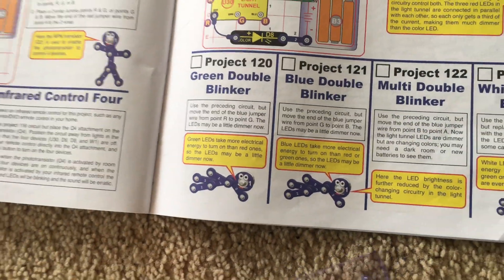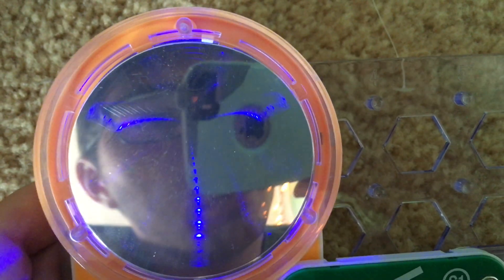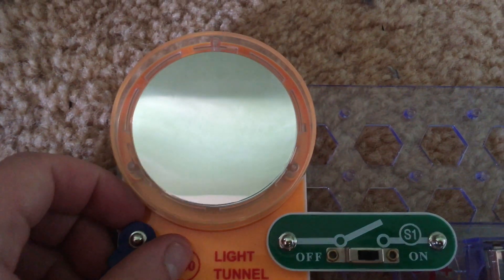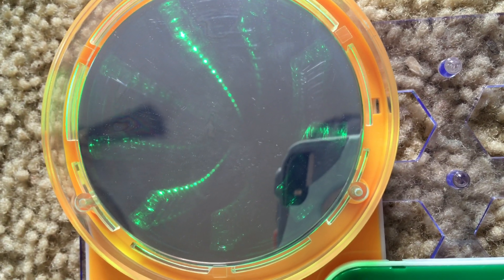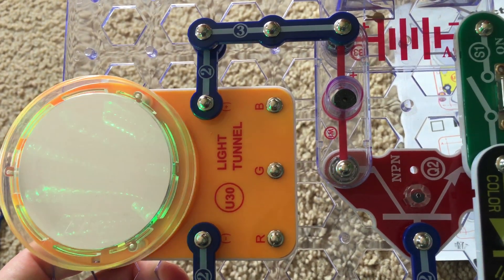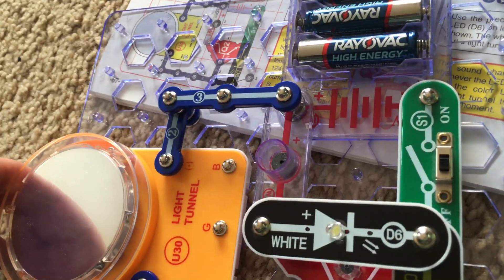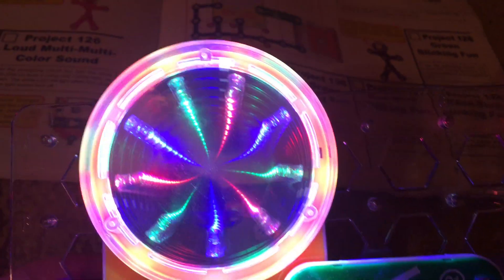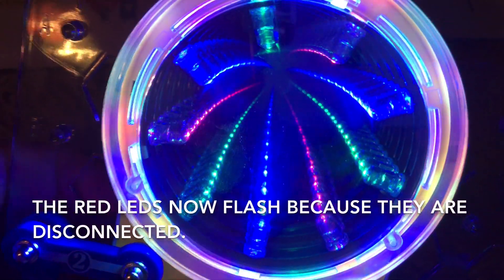Snap Circuits 3D Illumination: Projects 120-129 (VOLUME WARNING)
Projects 124-126 have a loud horn that may cause hearing problems.  Please turn down your volume at the beginning of these projects (or before clicking any timestamps since previous projects may have the loud horn in the beginning).  I cannot be responsible for any medical damages resulting from YOUR decision to view these projects.

A demonstration of Projects 120-129 of Snap Circuits 3D Illumination.  Typed information about each project, as well as safety warnings, are included in this video.  Unfortunately, Project 126 is only a partial demonstration because I could not get the circuit to work completely.  Before using Snap Circuits 3D Illumination or any other electronic kit, please read the instructions on how to use these toys safely and properly, especially if you are experimenting on your own.

Project 126- 4:08- Loud Multi-Multi-Color Sound (VOLUME WARNING), partial demonstration only
Project 127- 5:00- Blue Blinking Fun
Project 128- 5:39- Green Blinking Fun
Project 129- 6:03- Red Blinking Fun